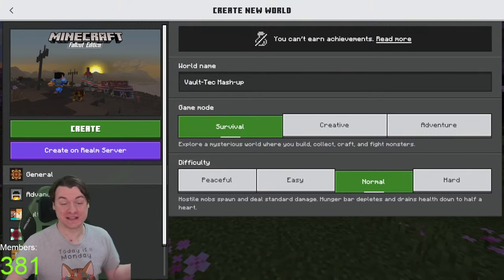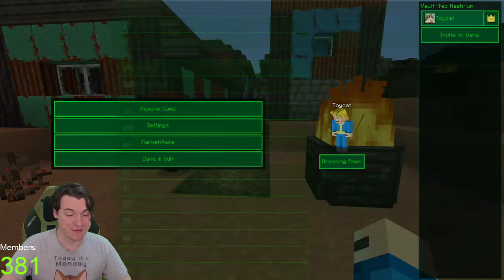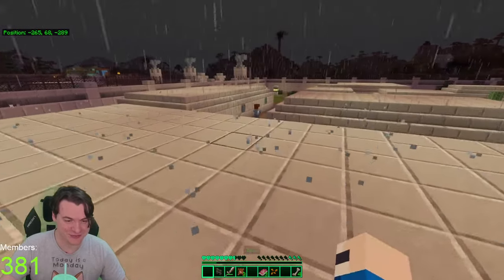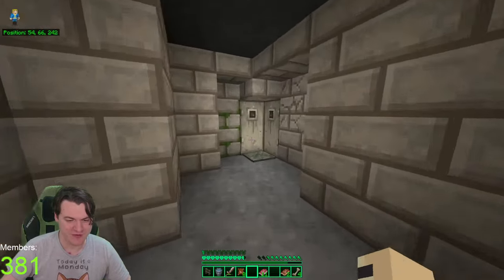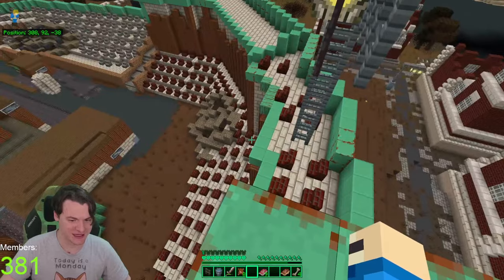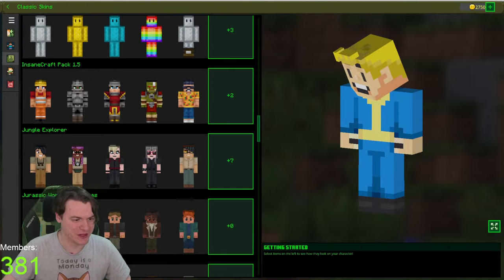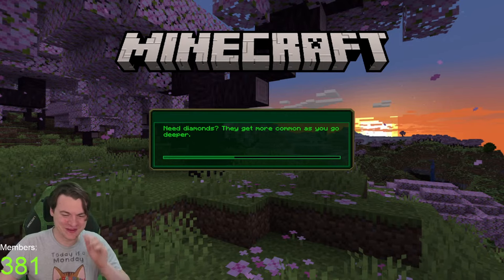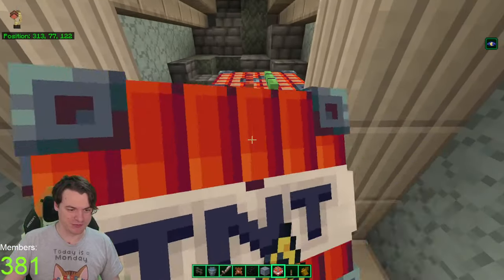Minecraft: Fallout Edition (Plus New Vegas)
One of the greatest official mashup packs came out all the way back in 2016, but we're going back through it because of the Fallout TV Show!

I use elgato stream equipment for my capture card, webcam and lighting. You can find it here: